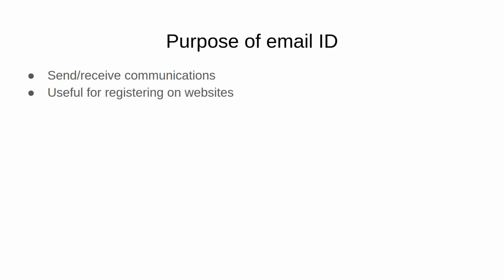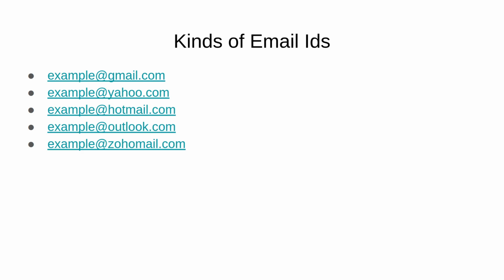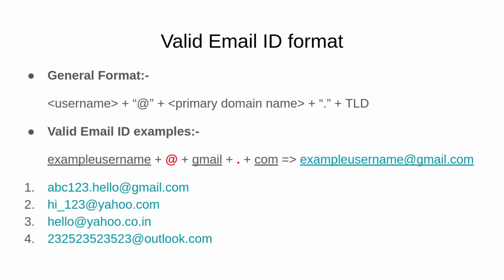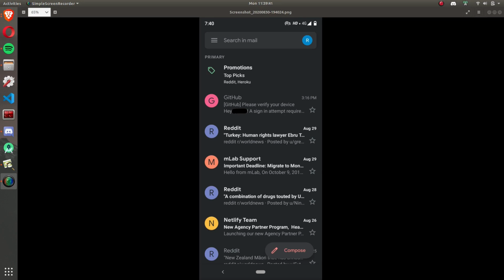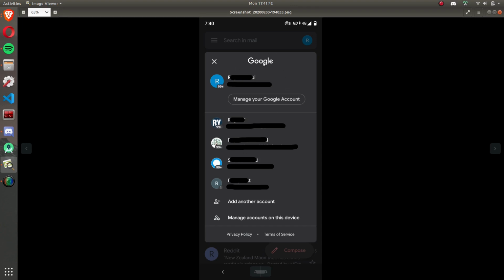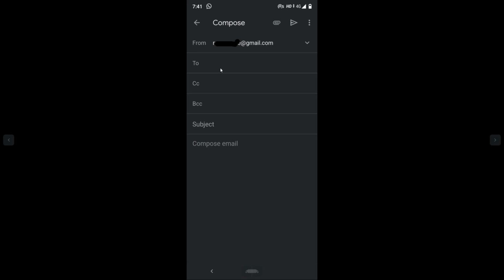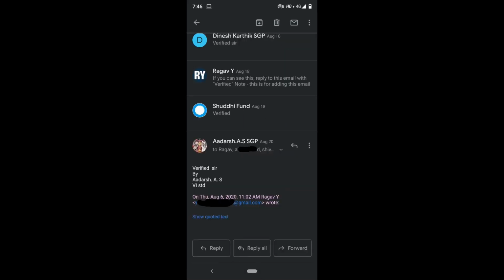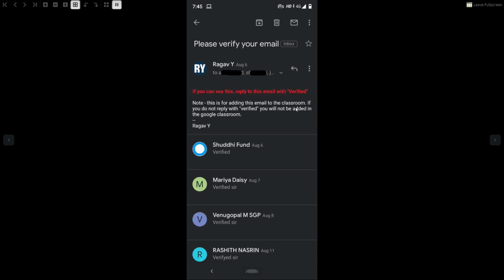Email Basics: About Email IDs and how to use the Gmail App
In this video I walk you through the basics of email Ids and also show you a demo of how to use the Gmail app.